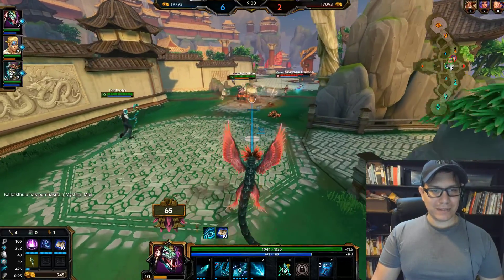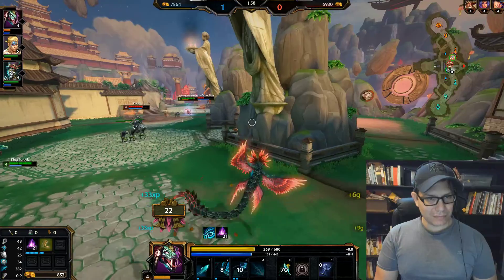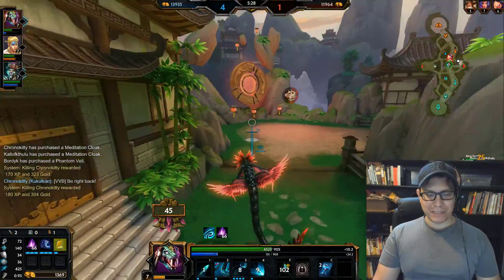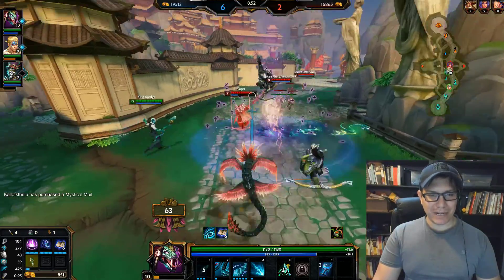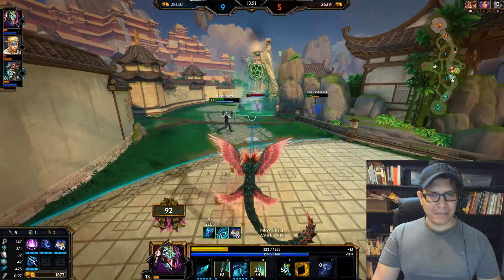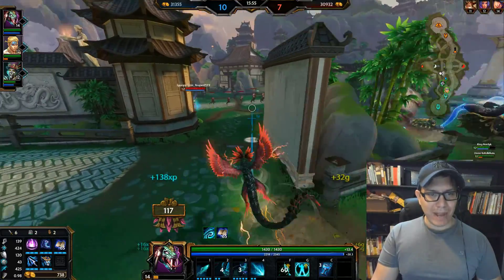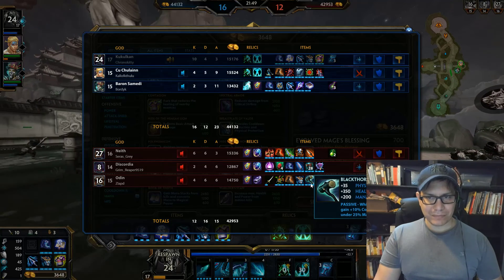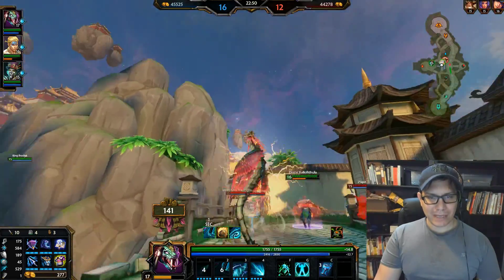Smite - Joust - Kuku - Mothers from another brother!